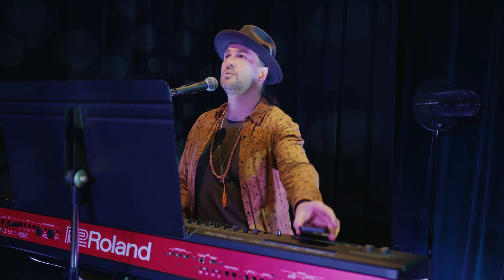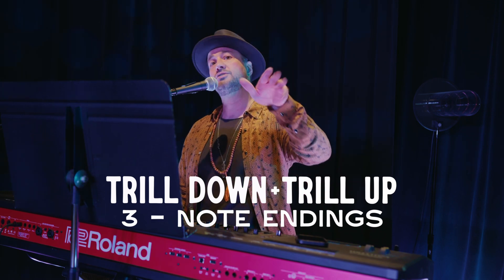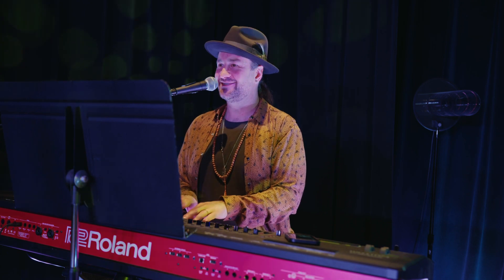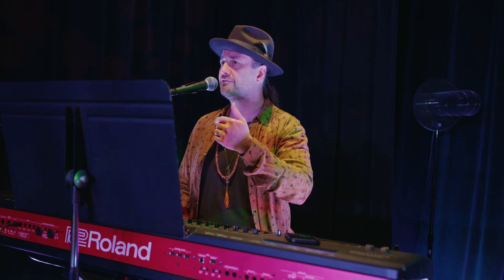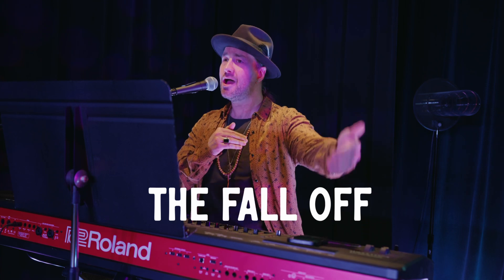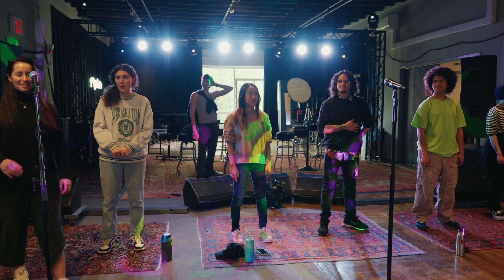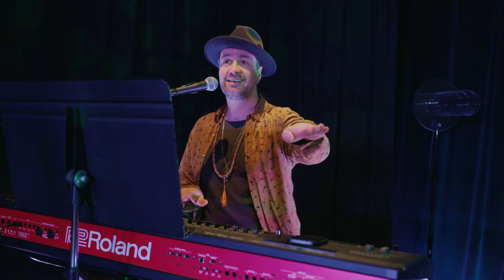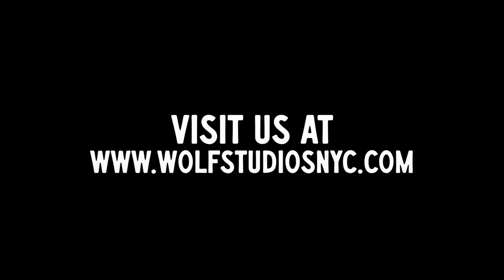Trill Ups and Trill Downs - Basic 3-Note Riff Patterns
Using Alicia Key’s “Girl On Fire”, vocal coach Kurt Wolf breaks down how to sing trill ups & trill downs. These 3-note riff patterns are often found as stylistic releases to the phrases in your favorite songs.

We’ve been loving all the love “Hell’s Kitchen “ on Broadway is getting!  Check out this song and more from the new hit musical on Broadway.